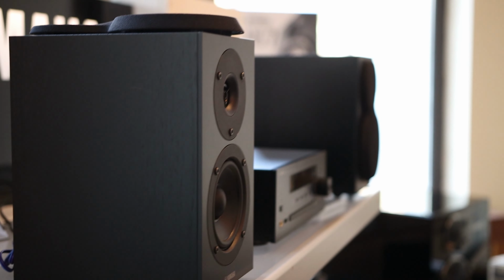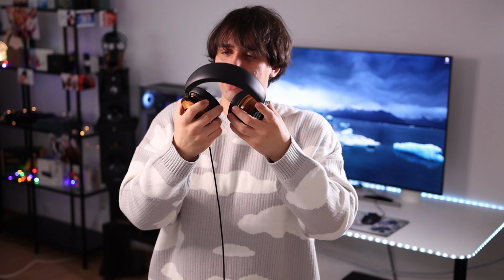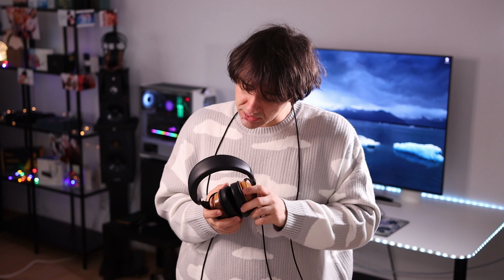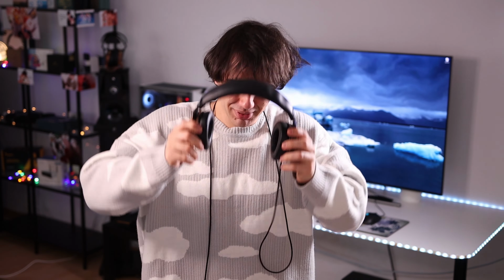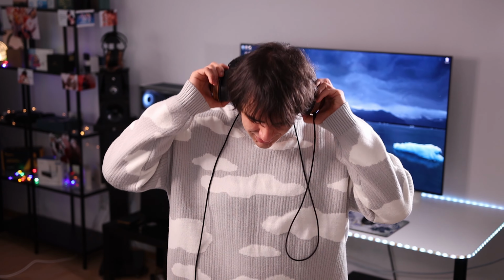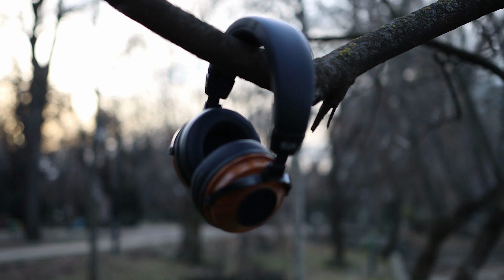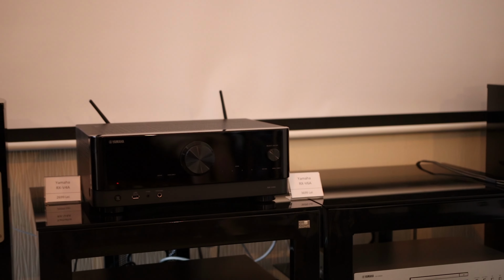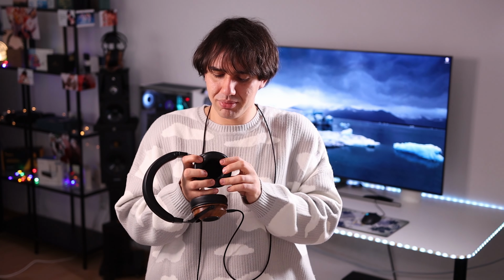KLH Ultimate One - Warm Sound HIFI Expert Headphones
If you're from the UK, you can grab one

If you're from Europe, you can grab one

I'm George, and I hope this video is fun to watch. I try to bring a balanced mix of comedy, information, and ultimately fun with every video.

- Hope you can Connect and Support -

- If you're curious, this is my camera & setup (foto & video) -

Canon EOS 200D
Zhiyun Weebill S Gimbal
Ring LED Light
Samsung TV (QN7FN)

- My current PC Components & Rig -

AMD 5800X CPU
NZXT Z73 Cooler
Aorus B550 Master
Cooler Master TD500 Mesh Case
EK Varder RGB Fans
Cooler Master GPU Holder
Aorus NVME 2TB SSD
G.Skill 32 GB RAM Kit
WD Black 1TB 750 NVME SSD
Seasonic 850W Focus Gold+ PSU
WD RED 8TB HDD
RTX 3080 Gigabyte OC
Toshiba Toshiba MG Series Enterprise 14TB

- Awesome products you can check out -

- IEMs -

FiiO FA7
FiiO FA9
FiiO FH7
FiiO FD5
Final Audio B1
Final Audio B3
Etymotic ER4XR
Audeze Euclid IEMs
7Hz Timeless

- Headphones -

Audeze LCD-5
Audeze LCD-MX4
Meze 99 Classics
Sivga P-2
SoundMagic HP1000
Sivga Phoenix
Beyerdynamic DT1990 PRO
Sennheiser HD650
AIAIAI TMA-2 Comfort

- Speakers -

Adam Audio Speakers
NHT C3 Bookshelf Speakers

- DAC/AMPs -

Khadas Tone2 PRO
iFi Hip-Dac2

- Bluetooth Receivers -

FiiO BTR5 2021

- Smartphones -

Black Shark 4 Gaming Smartphone

- Desktop / Stereo -

Arylic S10 Streamer
SMSL DO200
Cocktail N25 Streamer